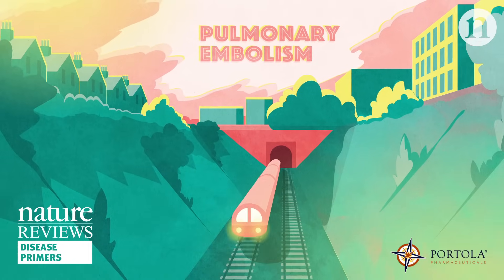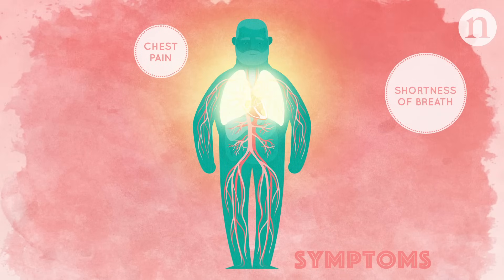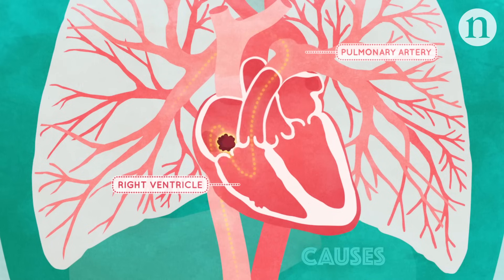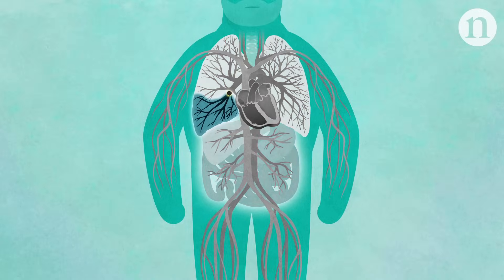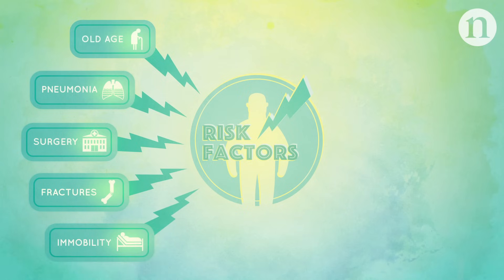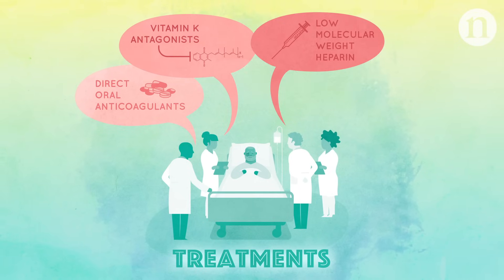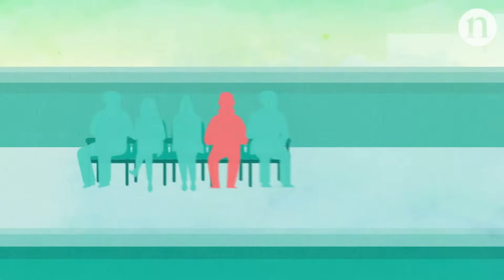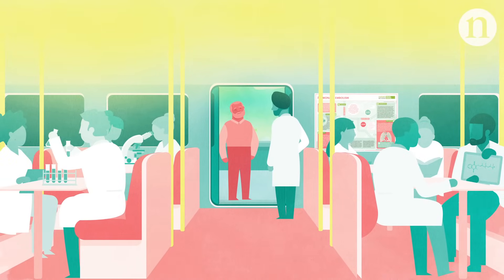Pulmonary embolism: The route to recovery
Blood clots cause serious illness and the veins of the lungs are one of the most dangerous places for a blockage to occur. When a pulmonary artery is blocked - a condition known as pulmonary embolism - symptoms can include shortness of breath, chest pain and fainting. This animation describes the risk factors, mechanisms and treatment of pulmonary embolism.

Find more information on pulmonary embolism and other vaso-occlusive disorders

13th December 2018